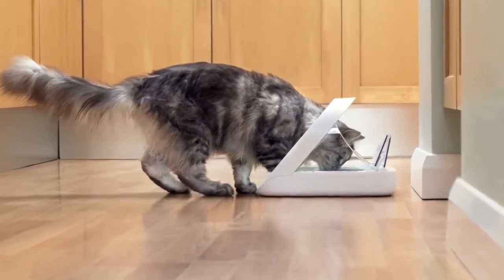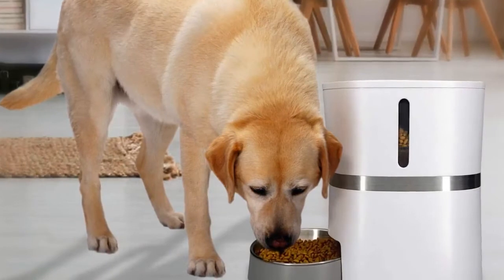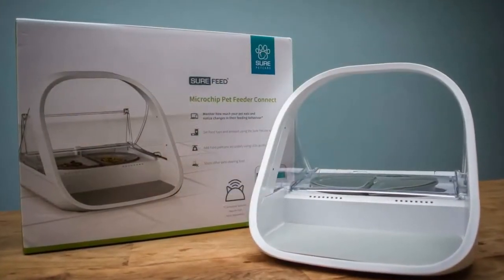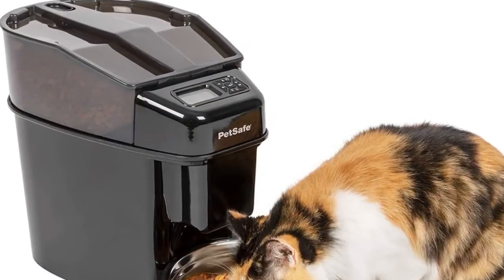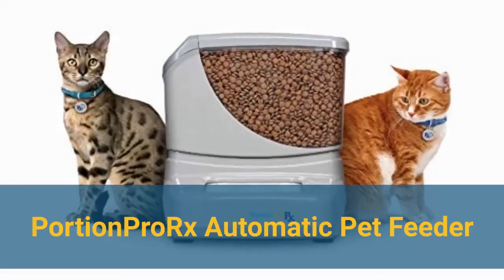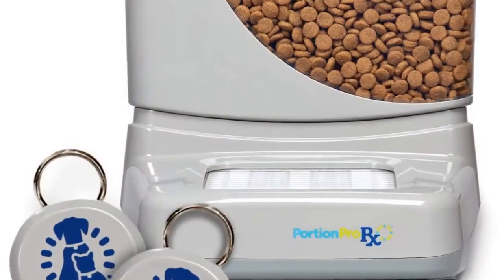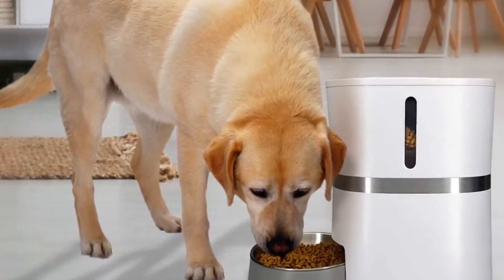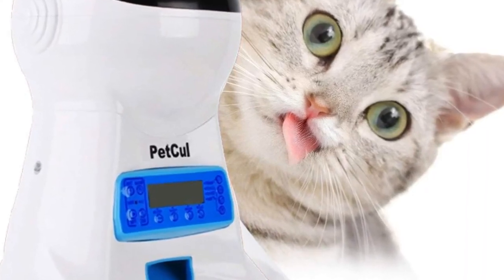TOP 5 Best Automatic Pet Feeder 2021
1. Westlink 6 Automatic Pet Feeder

2. SureFeed Microchip Pet Feeder

3. PetSafe 5-Meal Pet Feeder

4. PortionProRx Automatic Pet Feeder

5. WOpet 7L Automatic Pet Feeder

In this video, i decided to list the TOP 5 Best Automatic Pet Feeder 2021. I made this list based on my personal opinion, and i tried to list them based on the price, quality, durability, performance and much more.